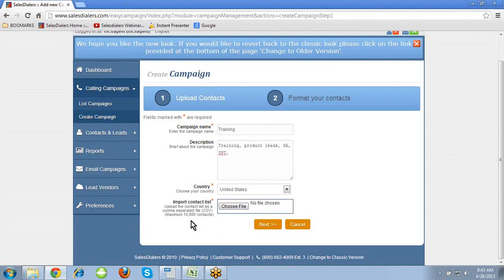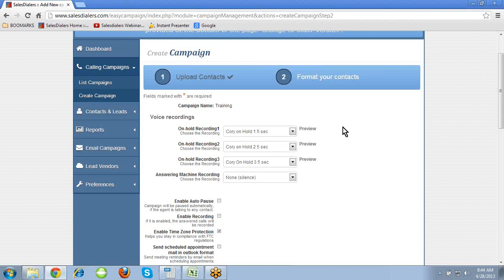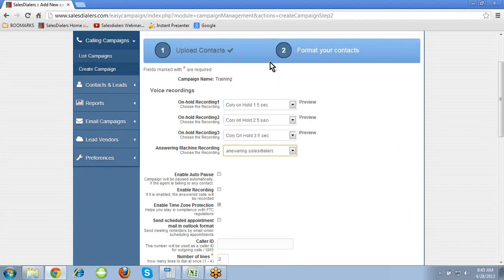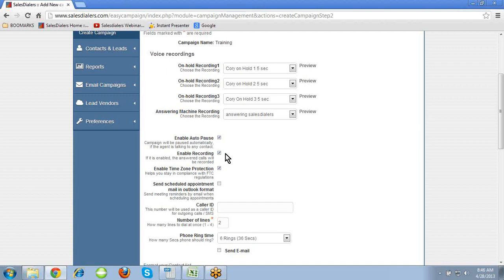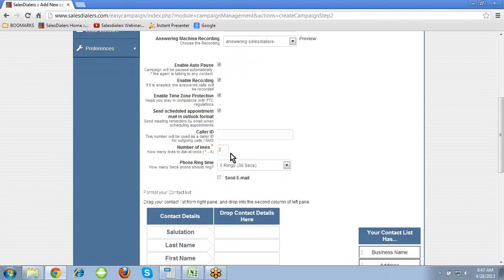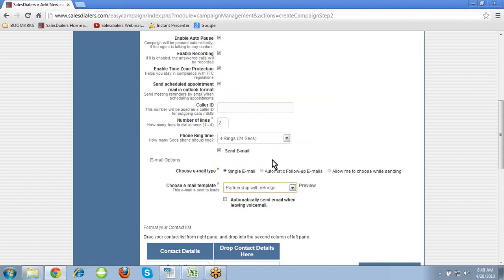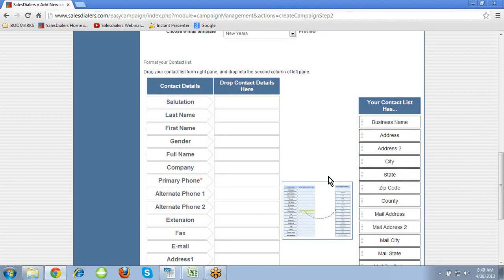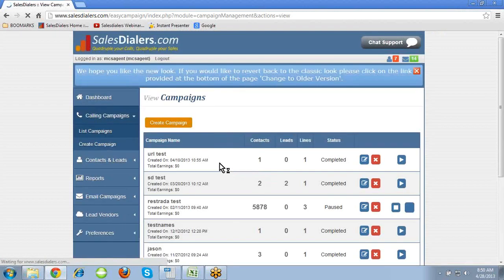Sales Dialers How to's : Create a Calling Campaign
Sales Dialers .com provides hosted power and predictive dialer solutions designed to help sales professionals with their marketing, nurturing and lead generation efforts. Our simple feature-rich dialer products help insurance agents, realtors, mortgage brokers, debt management, merchant services and countless other industries automate their cold-calling and telemarketing efforts so you can spend less time on the phone and more time meeting with prospects, building relationships and closing more sales.

Today, we're going to show you our Sales Dialers sales engine and HOW TO create a campaign and best practices for campaign settings.

Thanks for considering Sales Dialers .com... contact more leads, track them from cradle-to-grave and close more sales!